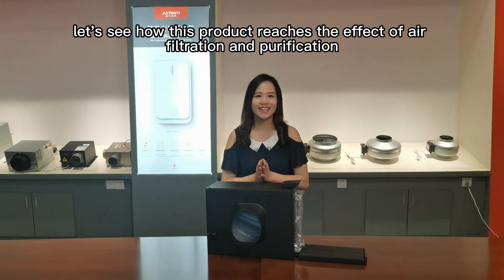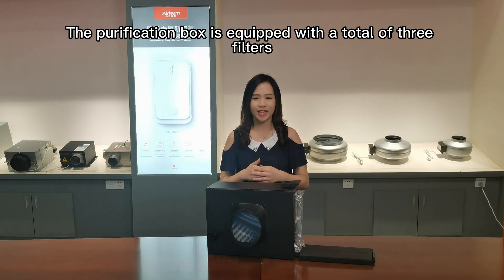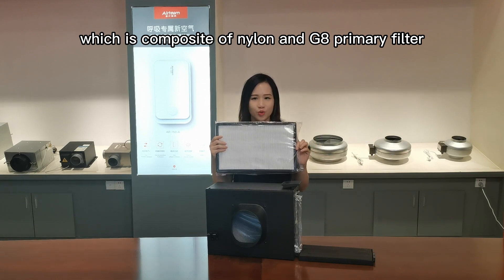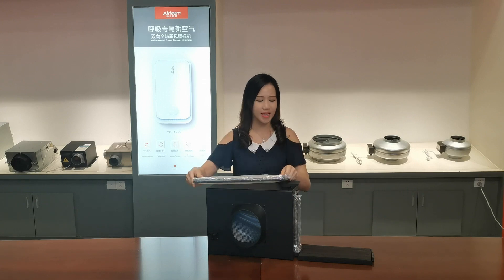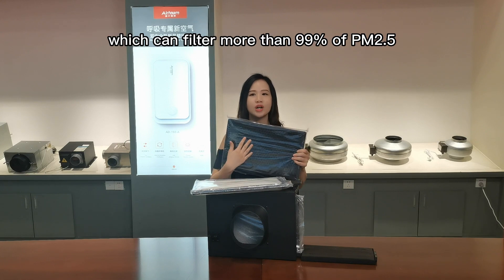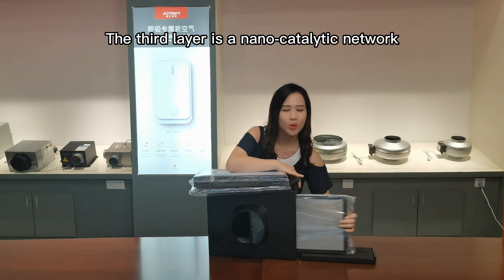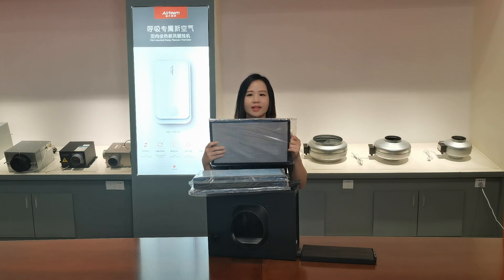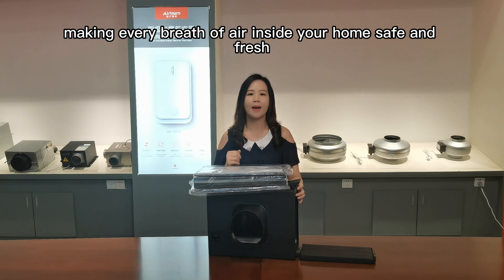Air purification box -3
Finally let's see how this product achieves the effect of filtering and purifying the air. It not only filters large particles, PM2.5, bacteria and odours, but also decomposes toxic gases such as benzene and formaldehyde. The air passes through three layers and six levels of progressive filtration in the purification box, making every breath of air in your home safe and fresh.